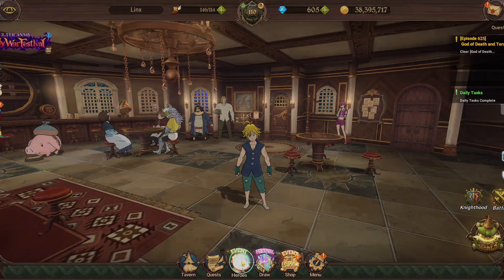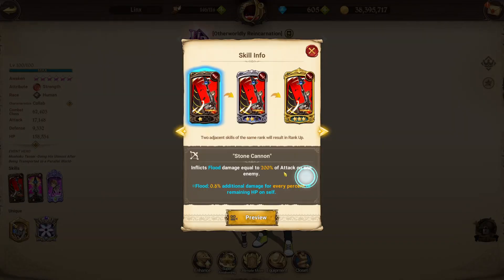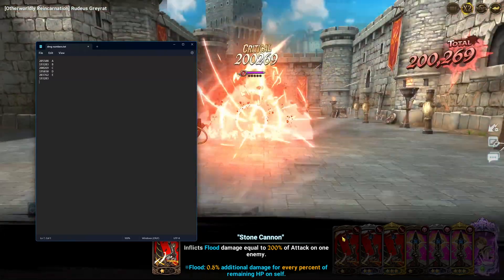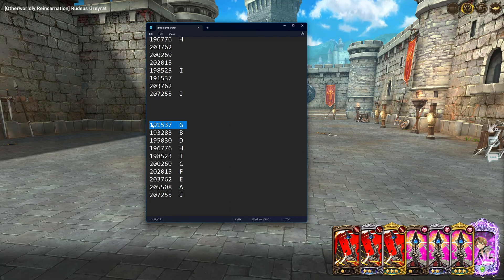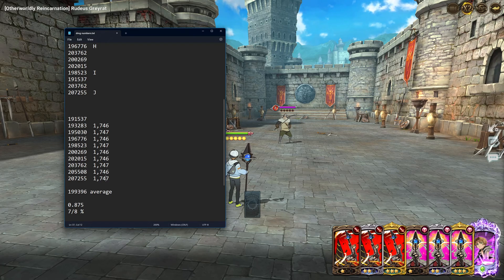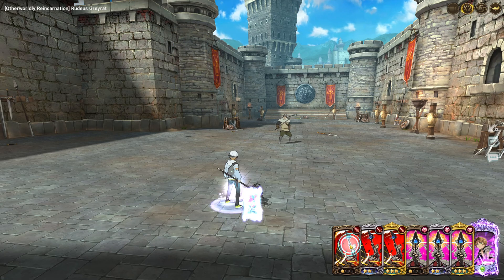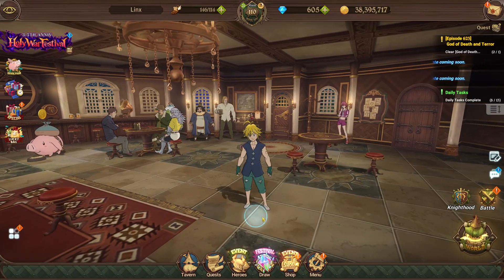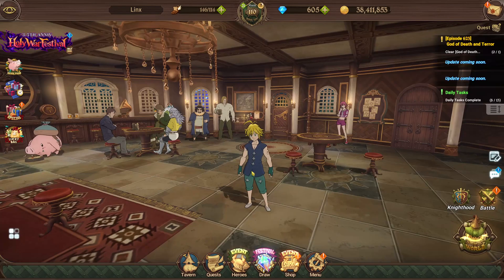DID YOU KNOW THAT DAMAGE NUMBERS ARE *PREDICTABLY RANDOMIZED*!? | 7DS: Grand Cross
The randomization of the damage you deal is something 7ds damage calculators miss. When you deal damage to an enemy, there is an element of randomness to the damage numbers which lies within a range of 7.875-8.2%. The final damage can be 1 of 10 different numbers, all separated by 7/8 of 1% (0.875%). I find this to be pretty interesting, and thought I would share this with you guys.

Timestamps:
00:00 - Intro
01:48 - Gathering Damage Number Data
04:04 - Correlation Between The Damage Numbers
07:56 - Why I Like It, Implications & Outro